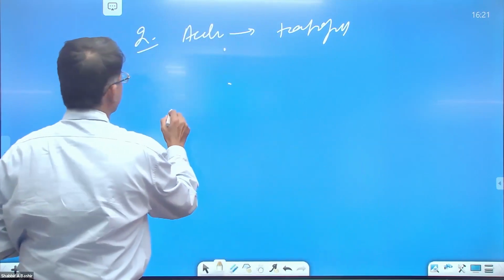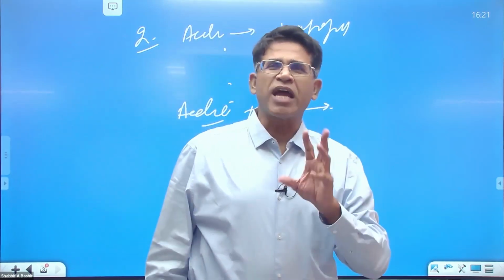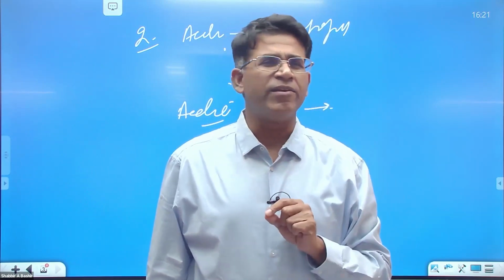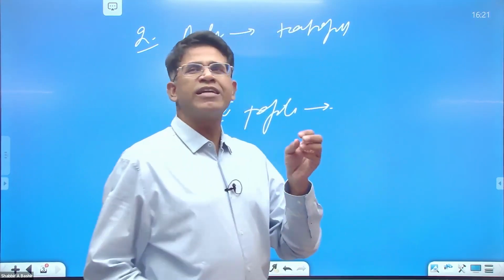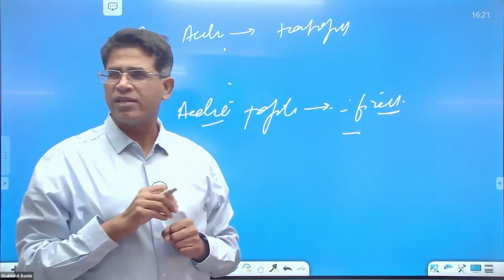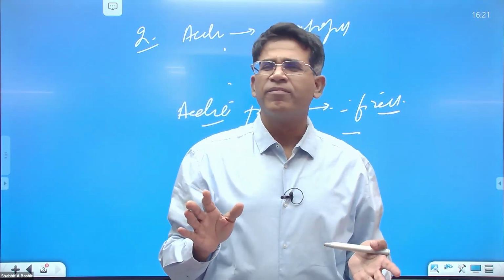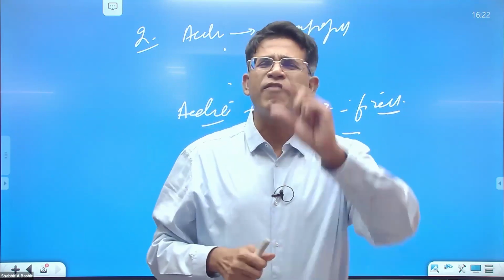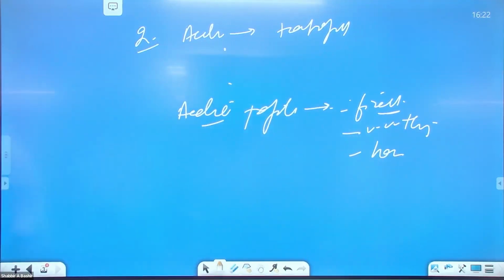PROFILE OF AEOLIAN SOIL | UPSC CSE Preparation | IAS Aspirants | Edukemy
Aeolian soil is the kind of dirt that winds carry from one location to another. Extremely badly graded soils are produced by this technique of transportation. Because aeolian soils are typically relatively loose, their engineering qualities are only mediocre.

Dive into a unique learning adventure with our General Studies Revision Program, a course designed to help you do your best in your UPSC Preparation. It's like having a guide by your side every step of the way.

In this program, you'll spend 6-8 hours each day on your studies, and we'll keep track to make sure you're on the right path.
Experienced mentors will be there to support you, and you'll also get to connect with other learners in group sessions.
The course covers a bit of everything – from understanding key topics to reading interesting books.
You'll also get practice tests, multiple-choice questions, and most importantly, a Standard Weekly Planner. It's like a workout for your brain!
But it's not just about studying; we believe in building a friendly community.
You'll have support to make friends and work together.
Our Weekly sessions on current affairs would help you with KNOWING what to read, instead of plain jotting down of content in Magazines!
Join us in this exciting journey where every day brings you closer to success.